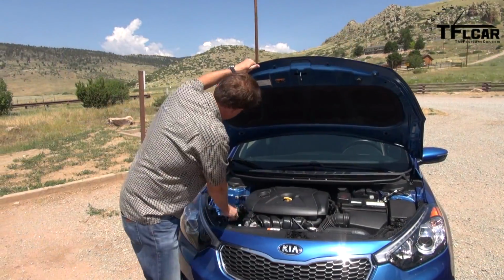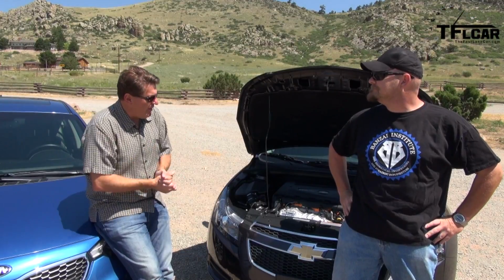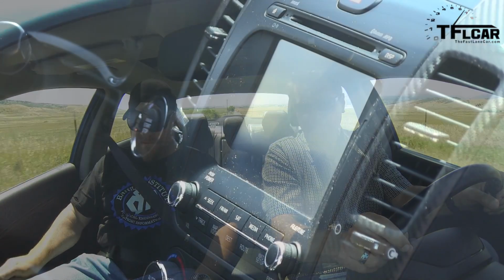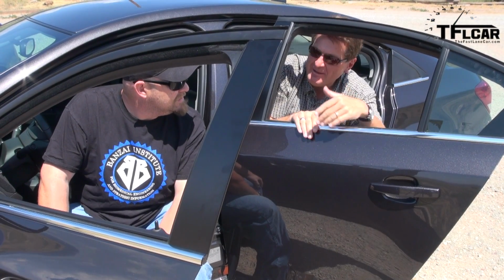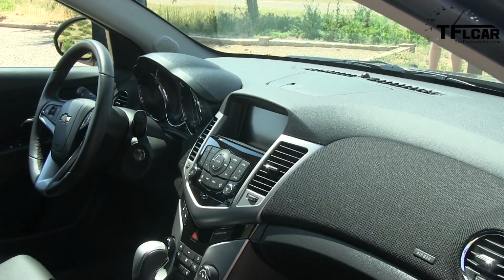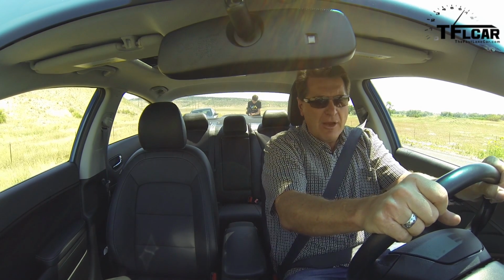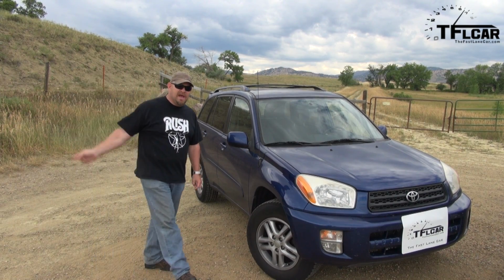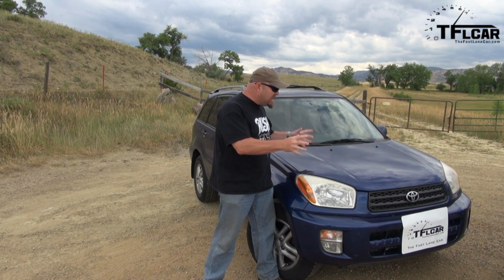2014 KIA Forte Sedan vs Chevy Cruze Diesel 0-60 MPH Mashup Review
) The 2014 KIA Forte and the Chevy Cruze are direct competitors in the new car market place...or are they. In another fun and informative TFLcar Mashup Review we compare these two sedans to see which one is the better ride. But while these two cars compete for the same buyer not all Chevy Cruzes are created equal. In fact this Cruze has a surprise under the hood. a very fuel efficient and very torquey turbo-charged diesel engine. With this in mind. do you think that the KIA Forte or the Chevy Cruze is the fastest in a straight line to 60 MPH at a mile above sea level? You'll have to watch this unique TFLcar Mashup to find out.